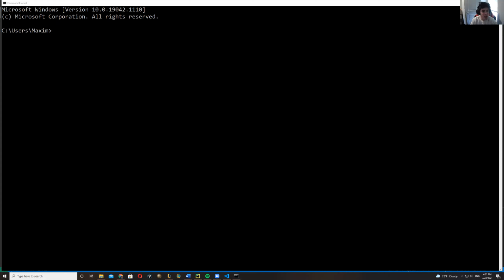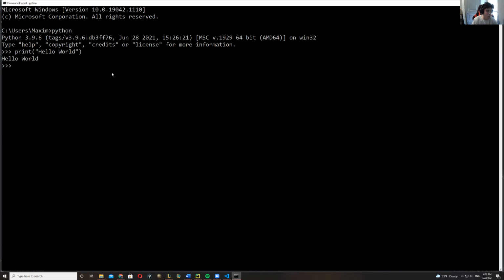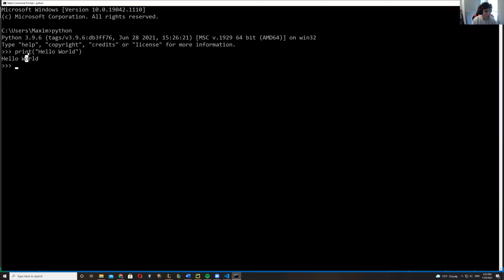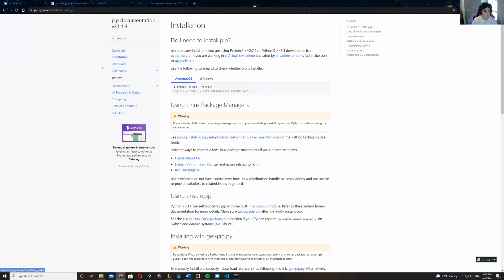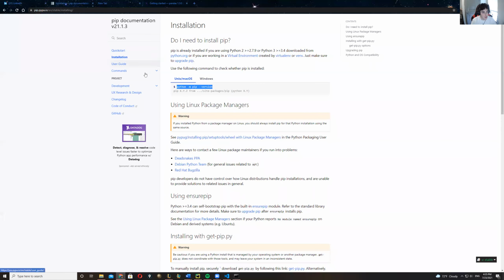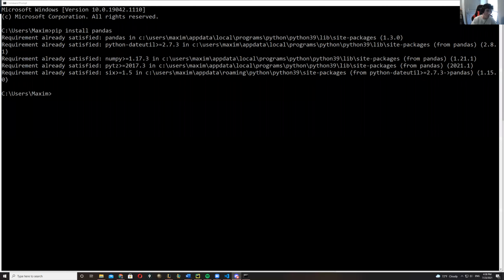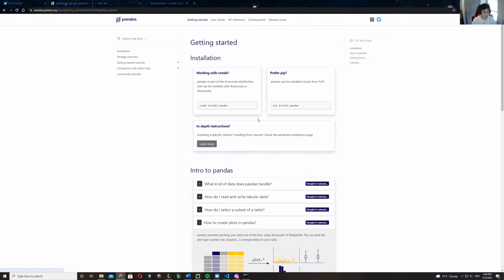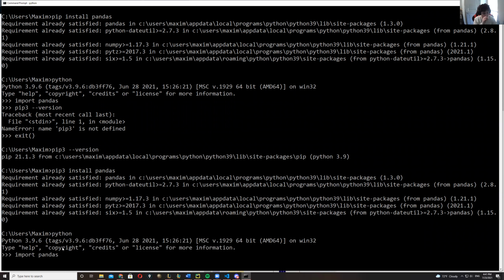IBM Python Lecture Series-- Libraries/Packages + Pip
Hello Everyone! Wanted to make a quick video following up on our Python lecture series today covering pip and python libraries/packages. These aren't needed for next week but I thought it would be great to know how to use these tools for the future.